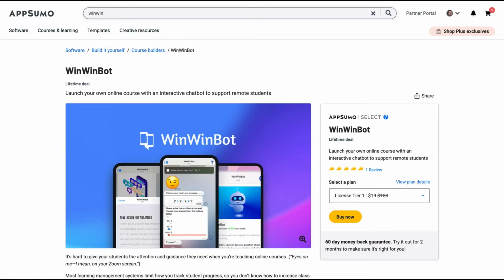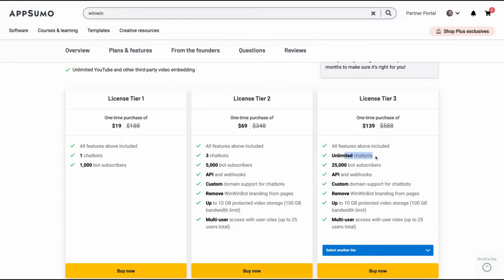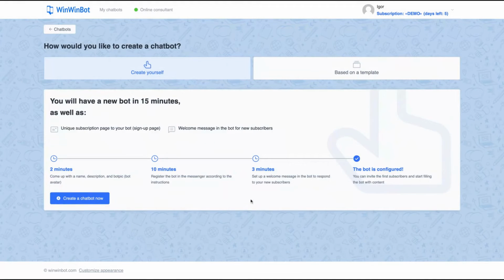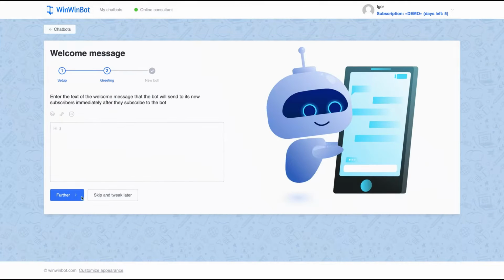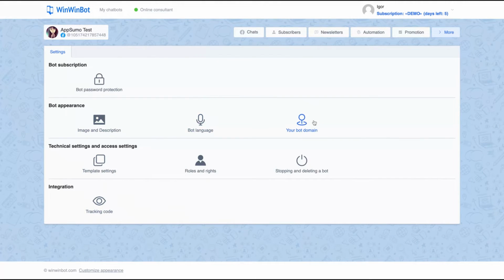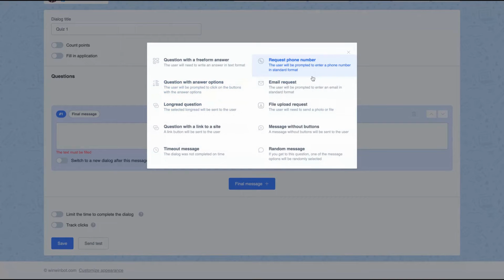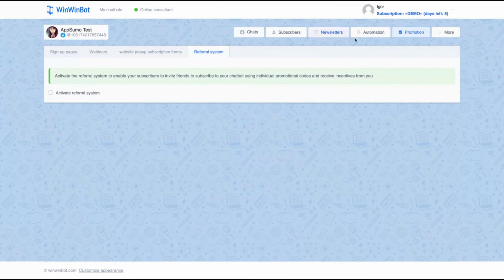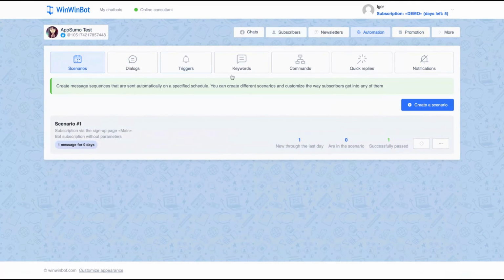WinWinBot Review: AppSumo Lifetime Deal | ManyChat Alternative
FREE EBOOKS